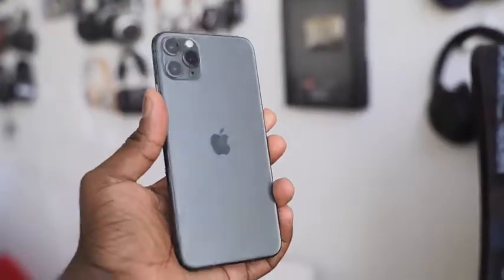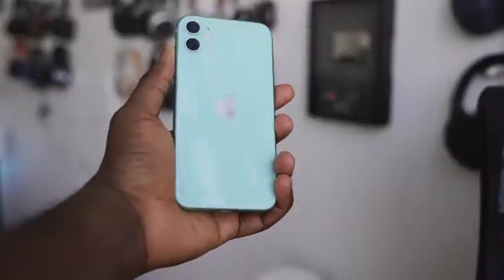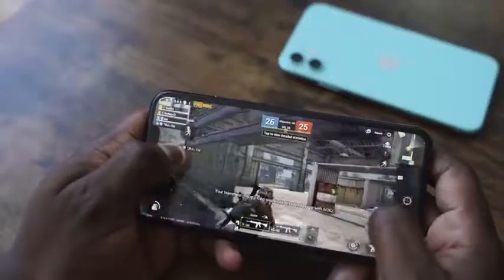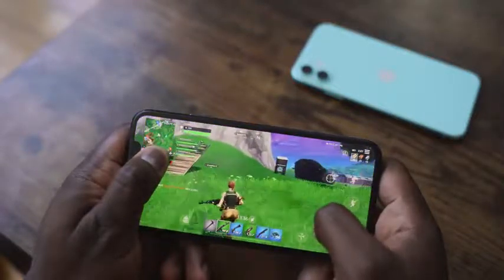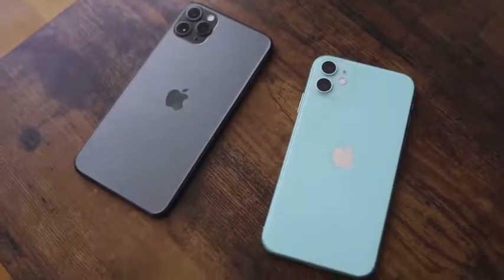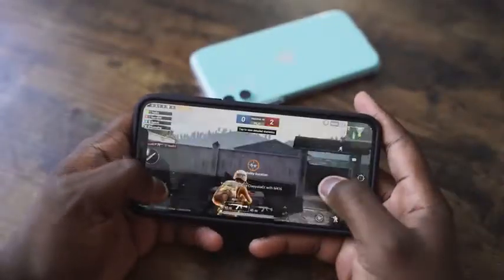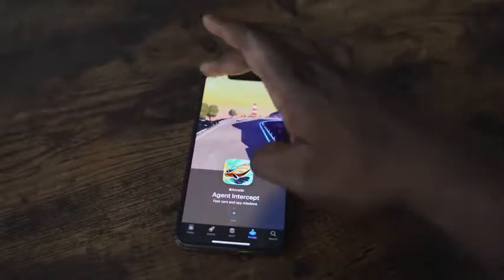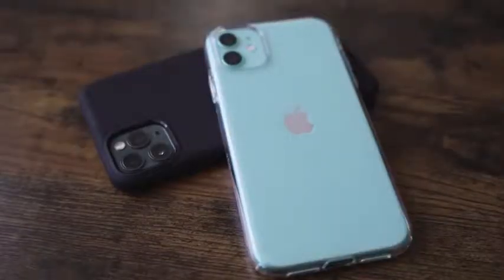iPhone 11 & 11 Pro Max Gaming Pubg Mobile & Apple Arcade!!!